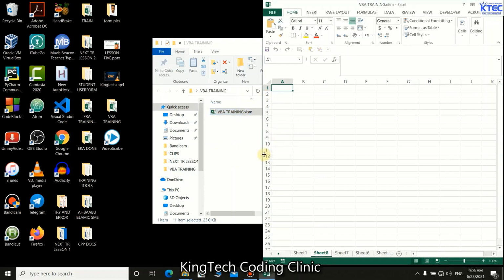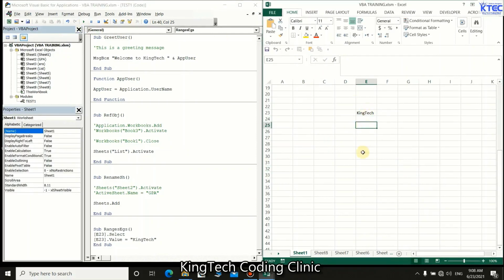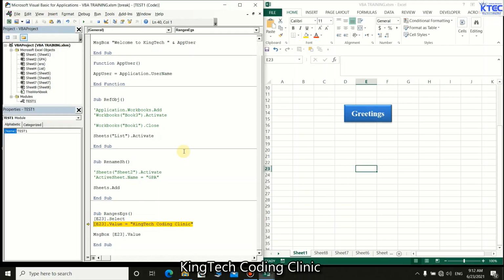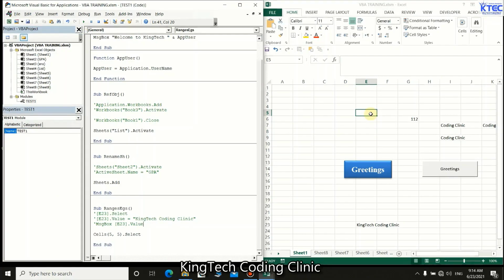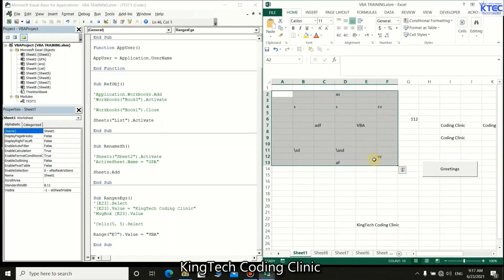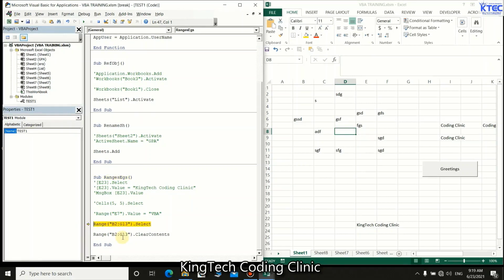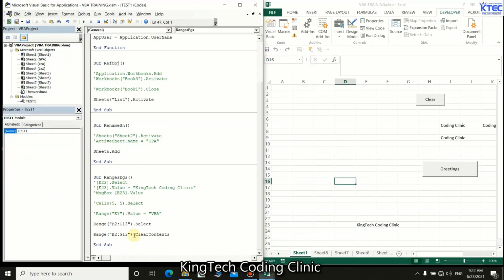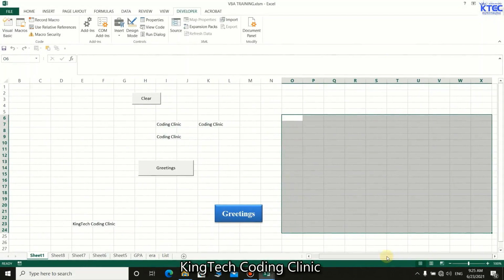MS Excel VBA Tutorials For Beginners Lesson 3 (Working With Excel Ranges)